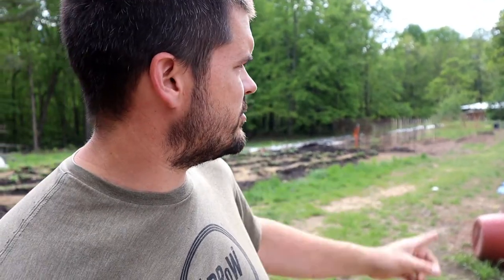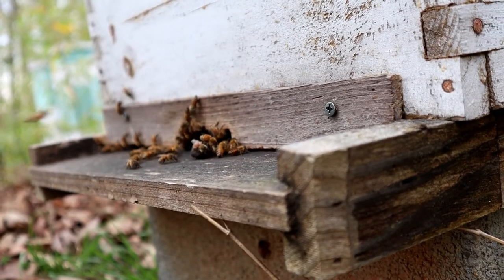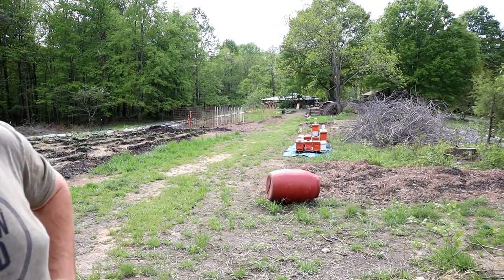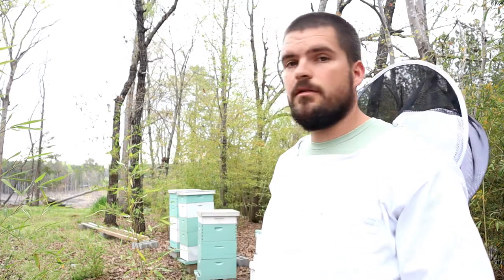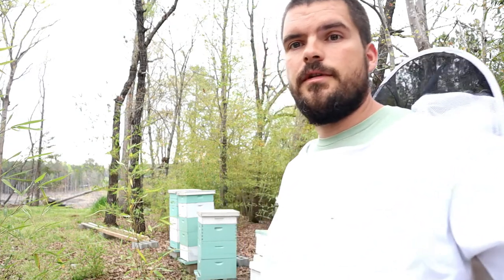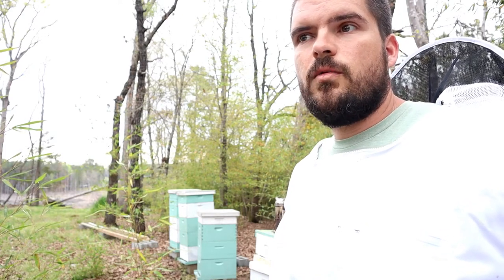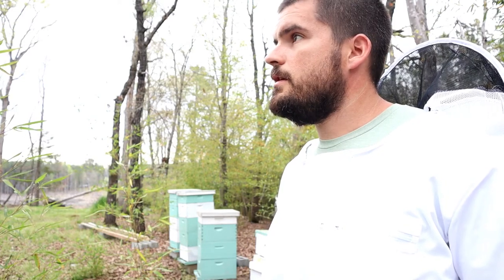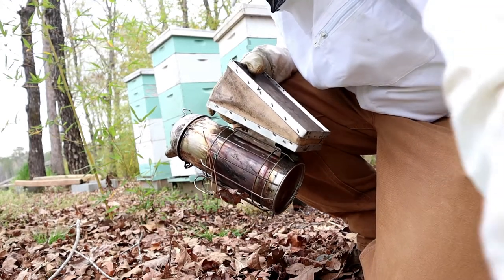Splitting Hives to Make More Bees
Support us for FREE by shopping with our Amazon
Our Amazon wishlist